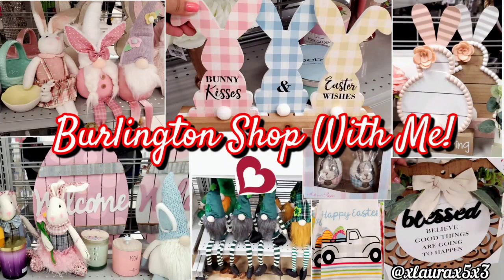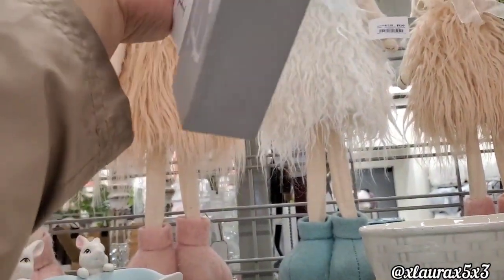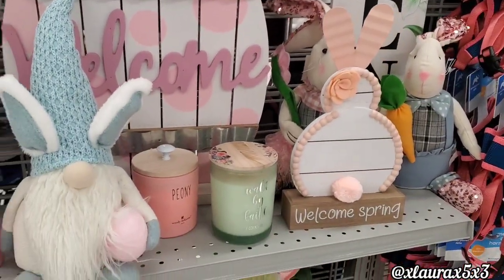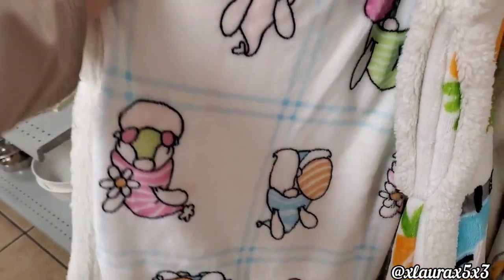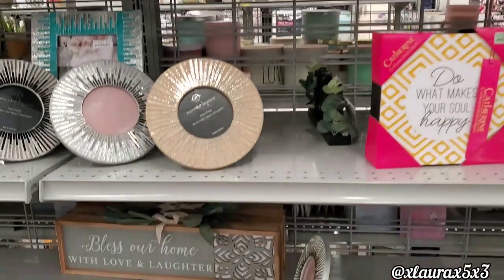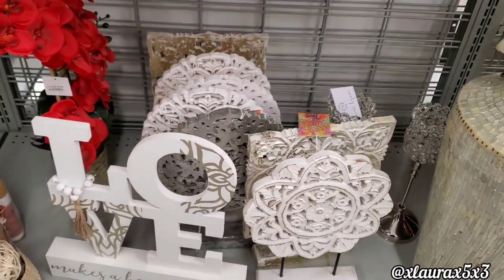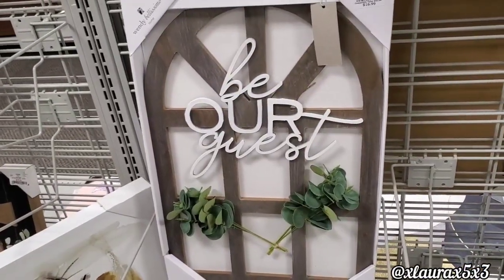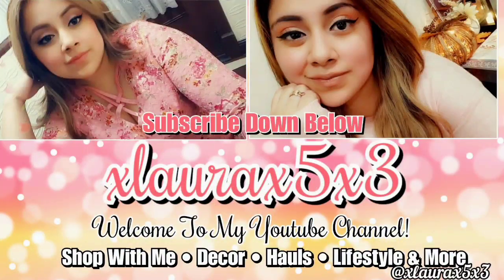NEW BURLINGTON SHOP WITH ME! EASTER, SPRING, ST PATRICKS DAY 2022!